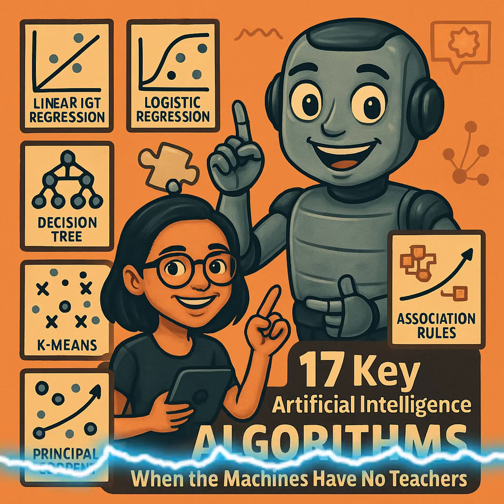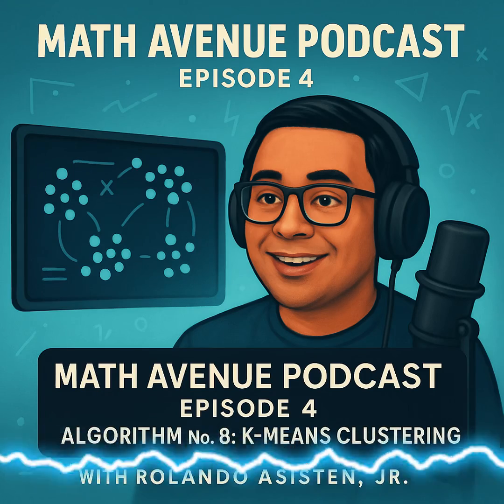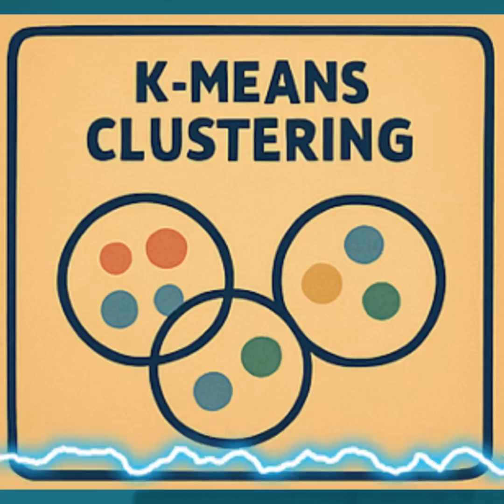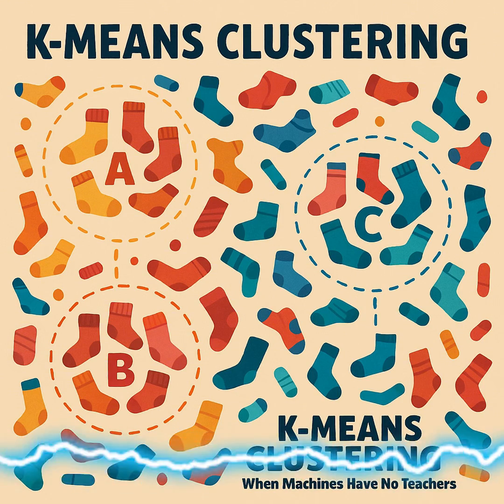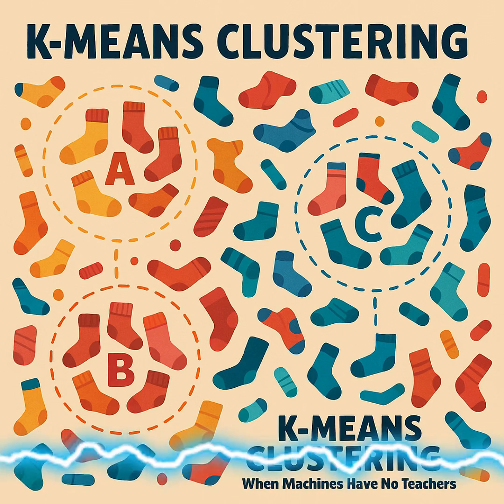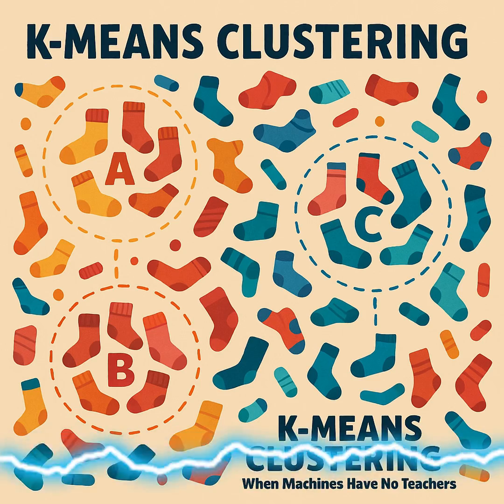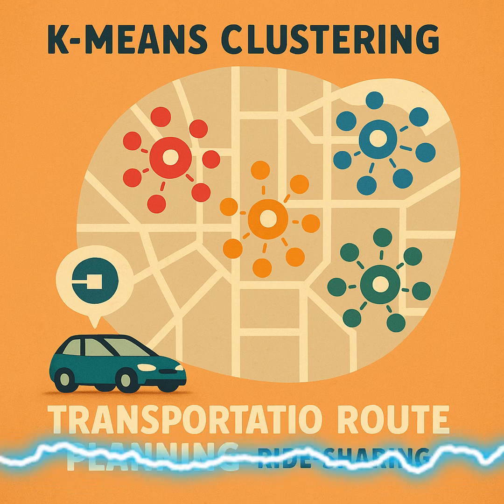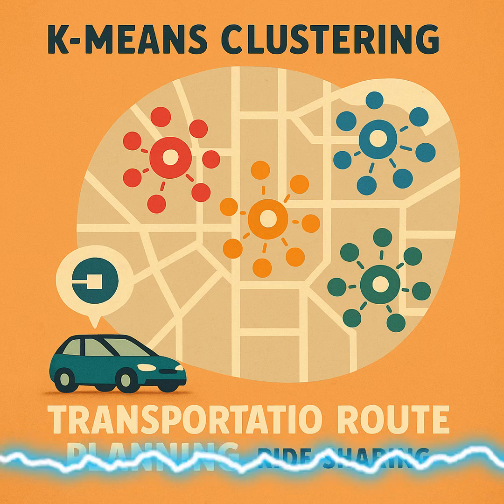Episode 4: AI Algorithm no. 8: K-Means Clustering Podcast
Episode 4: AI Algorithm no. 8: K-Means Clustering